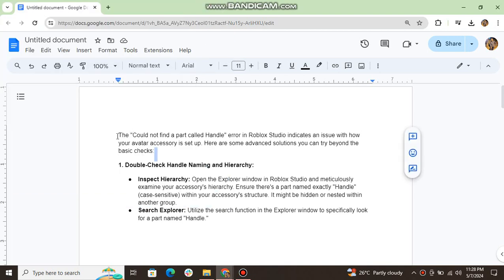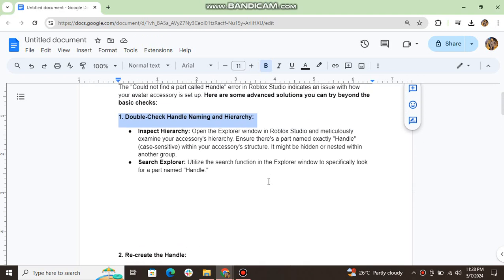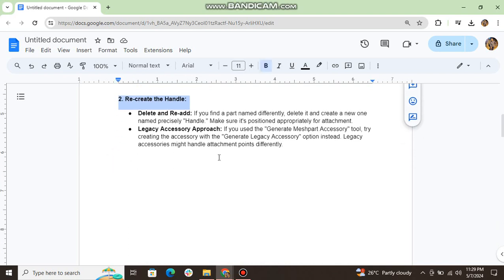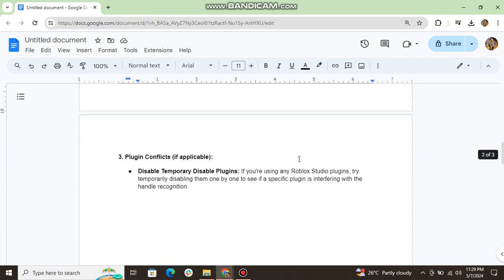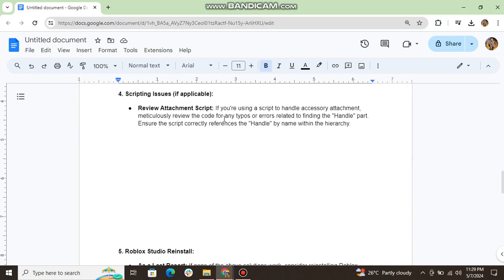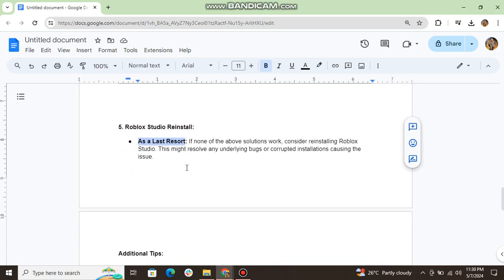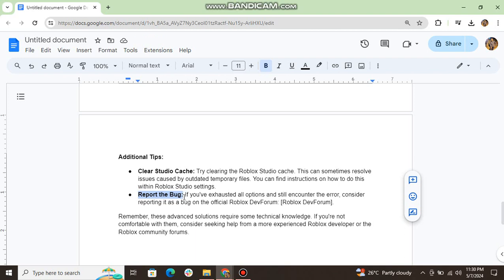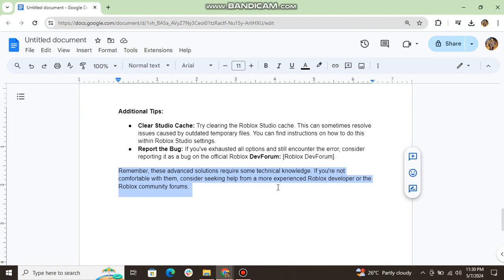How to Fix "Could Not Find a Part Called Handle" Error in Roblox Studio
Getting the "Could not find a part called Handle" error in Roblox Studio? Learn how to fix this issue and continue developing your Roblox games seamlessly!